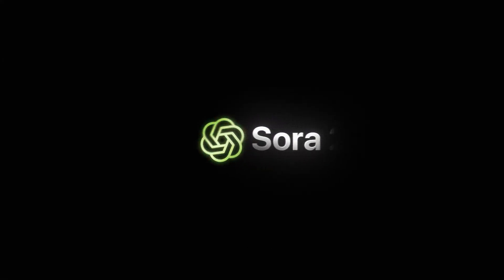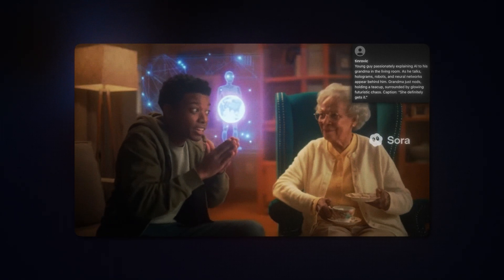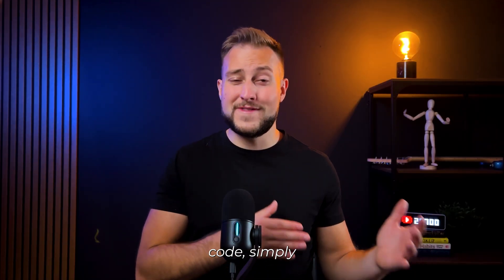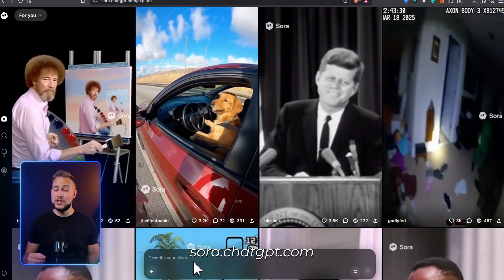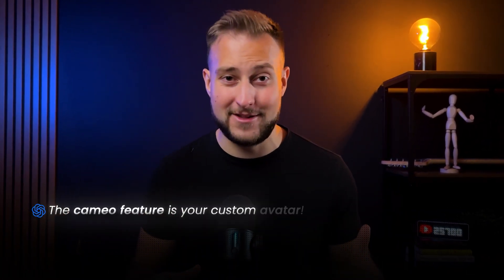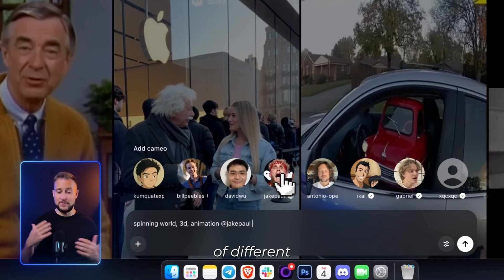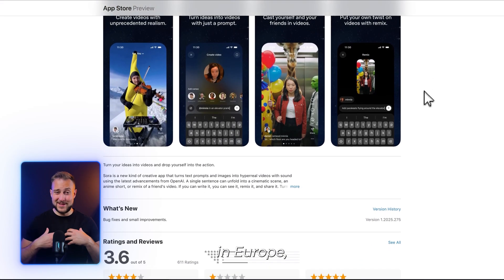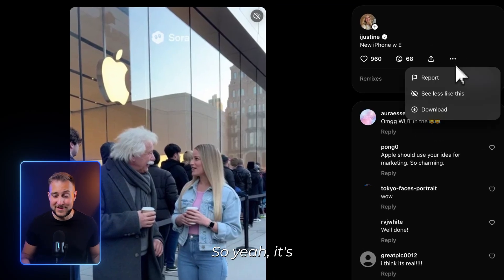Sora 2 Is CRAZY! How to Get Sora 2 Access For FREE (Worldwide)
In this video, I’ll show you exactly how to get Sora 2 access for free, anywhere in the world 🌍 — no paid tricks, no fake links, just the real methods that actually work, I will also show you how Sora 2 works, what you can generate with it and I will show you around the platform.

Sora 2 is OpenAI’s next-gen text→video + audio model built into the new Sora app — it creates short realistic videos with synced audio and improved physics/continuity. It’s rolling out gradually and is currently invite/waitlist-driven.